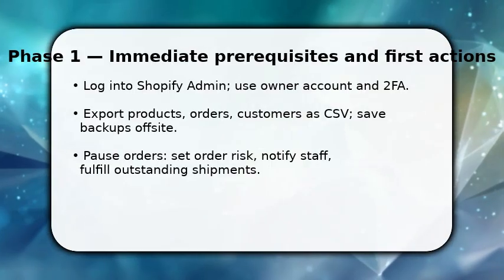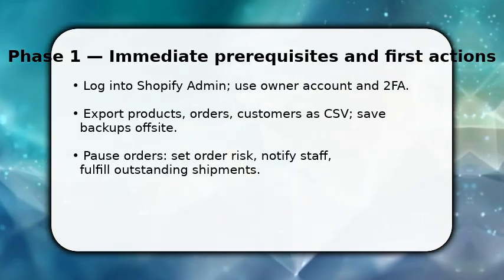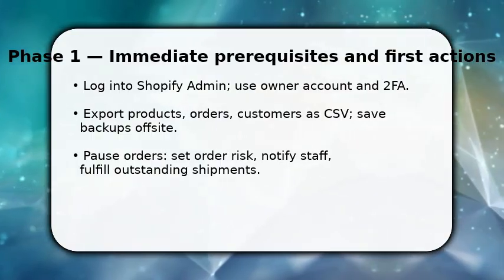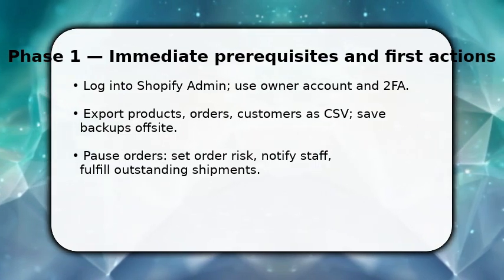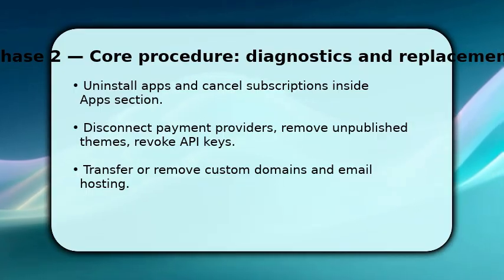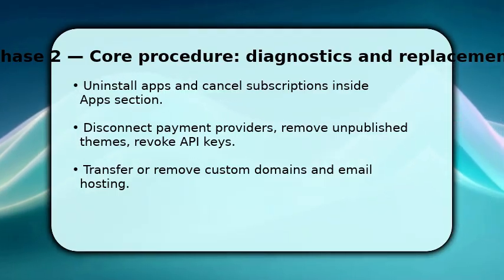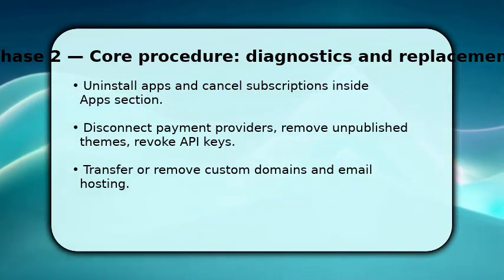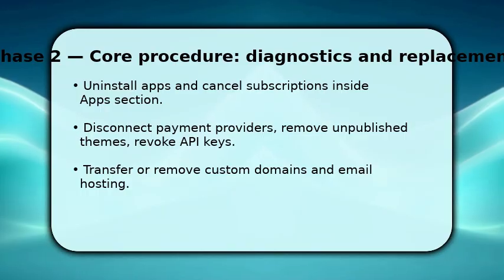How to Disable Shopify Store - Step by Step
How to Disable Shopify Store - Step by Step | 🔒 Surfshark VPN Deal — Stay private and secure. $1.99/mo + 3 Months Free ▸

Learn the essential steps to disable your Shopify store completely. This video guide provides a clear, step-bythy process for administrators looking to shut down their online shop operations safely and effectively.

Shopify, disable Store, step by step disabling, online Shop closure, shop settings adjustment, administrator guide